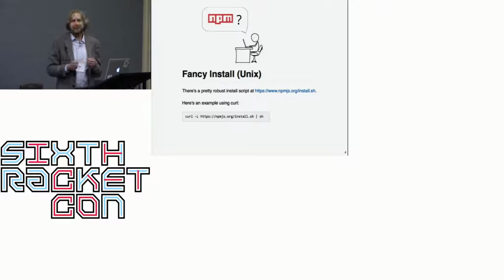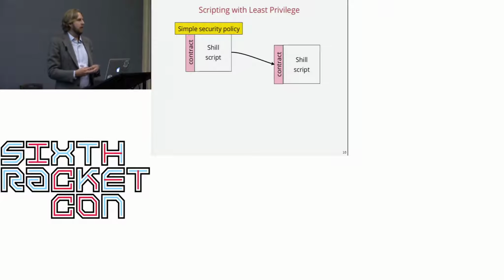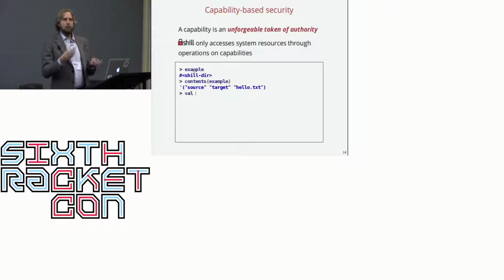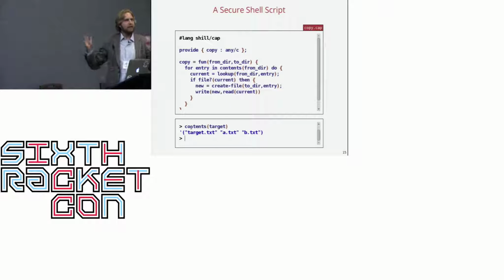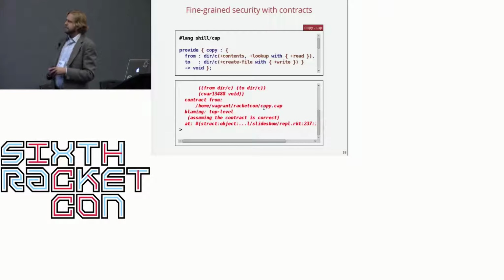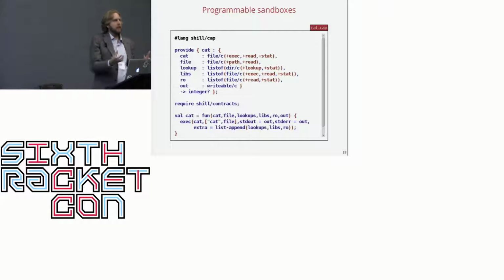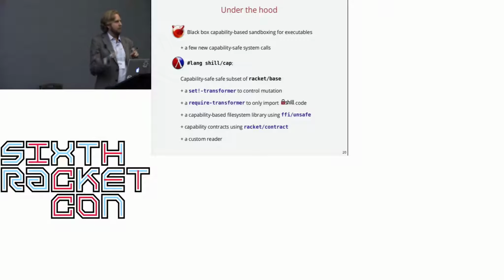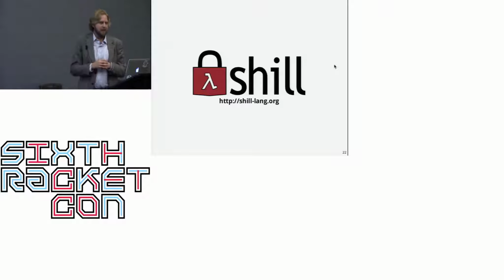(sixth RacketCon): Scott Moore -- Contracts for Security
The Principle of Least Privilege says that software shouldn’t be executed with more authority than it needs to get its job done. Shill is a shell scripting language designed to make it easy to follow the Principle of Least Privilege—every Shill script comes with a contract (built with Racket’s contract library) that describes exactly what it can do. By combining careful language design with system-level sandboxing, Shill’s security guarantees let users run third-party scripts with confidence. This talk gives an overview of Shill and describes how Racket streamlined its design and implementation.